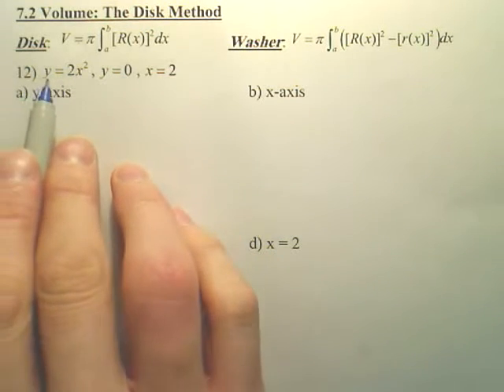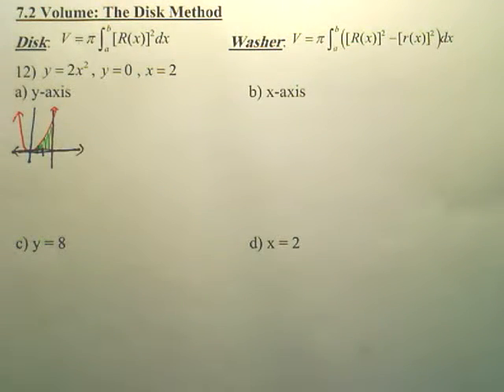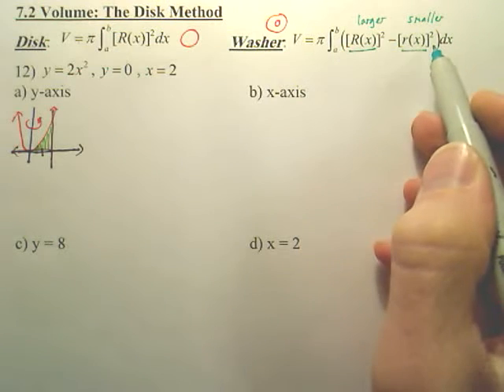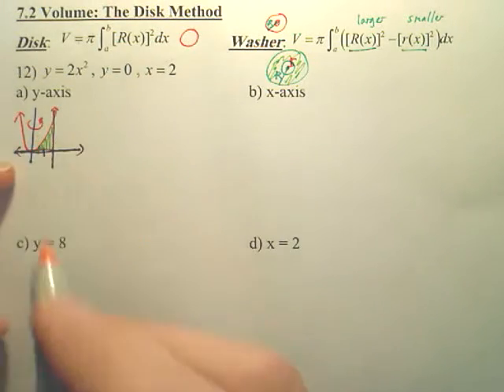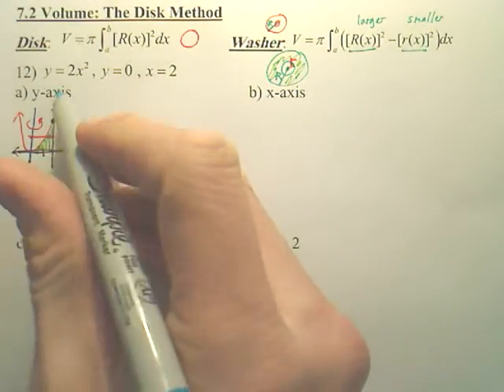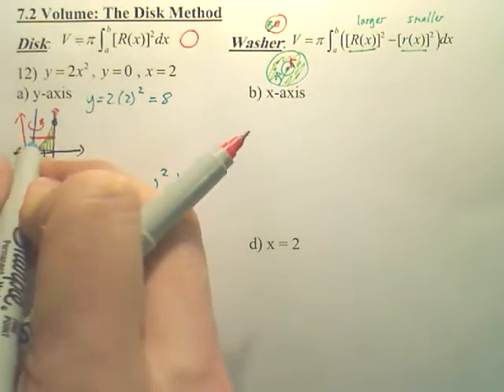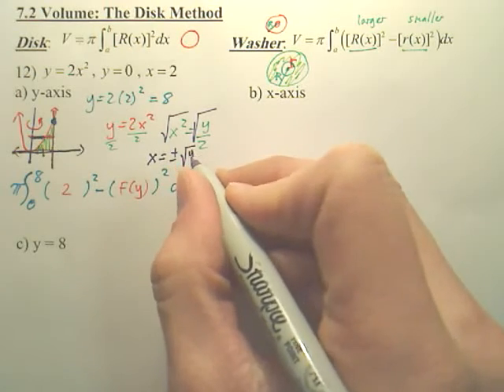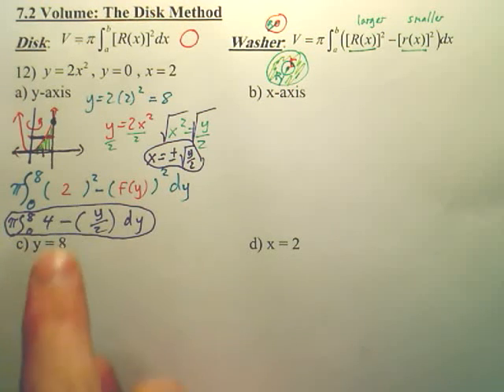7.2a1 Volume Disk Method - Calculus